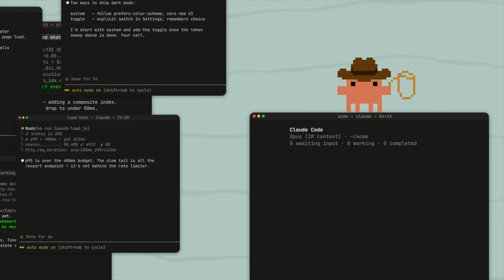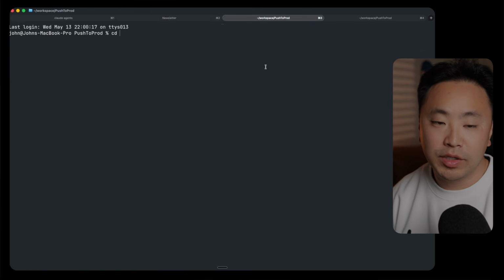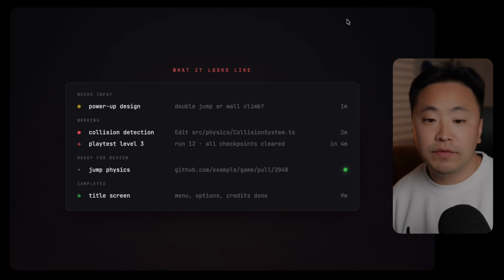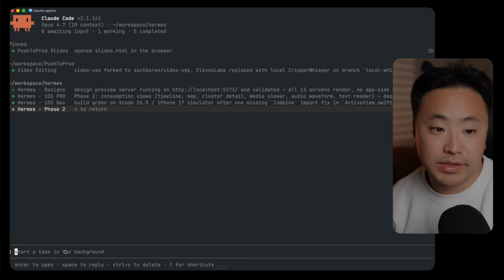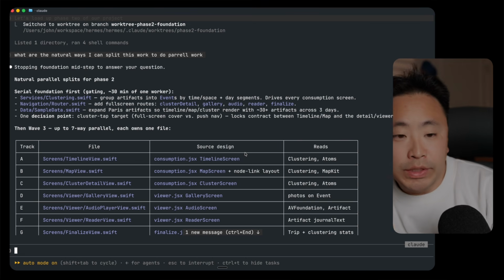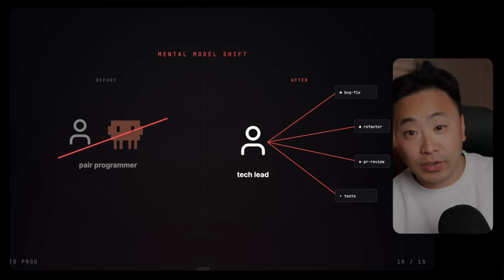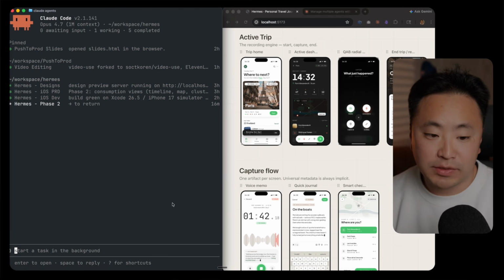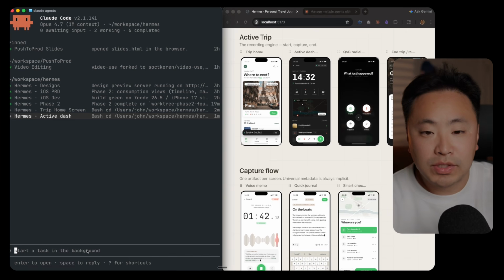Claude Code Just Got Better | Agent View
Cloud Code just dropped Agent View. It's not revolutionary, but it's the feature I've been waiting for. One terminal view, every agent running in parallel, and you stop juggling tmux panes like it's StarCraft.

In this video I walk through what Agent View is, why it matters, the keyboard shortcuts that actually make it fast (peek, pin, control+R rename, control+S grouping), and then I build a trip tracking app live by running multiple agents in parallel across different agents.

The mental shift here is bigger than the feature. We're moving from pair programming to an orchestrator. You're not supervising line by line anymore. You're writing specs, building harnesses, and letting agent teams execute while you peek in from time to time.

⏱️ TIMESTAMPS
0:00 - What is Agent View
2:50 - Keyboard shortcuts that matter
6:30 - From pair programming to tech lead mode
8:30 - Building a real app with parallel agents

📬 NEWSLETTER
Deep dives on Claude Code, agentic engineering, and the workflows behind shipping AI-native software.